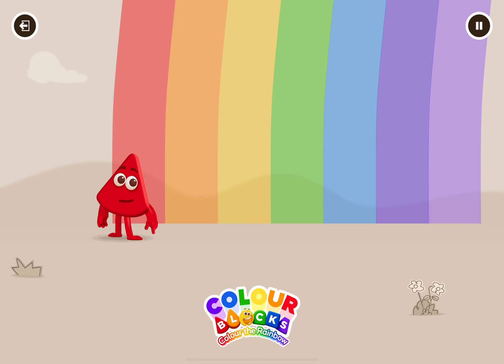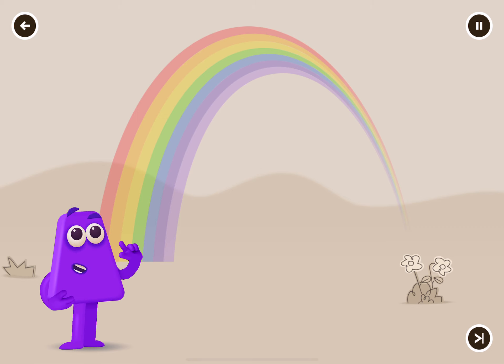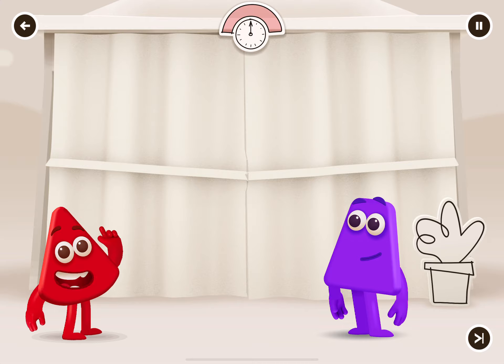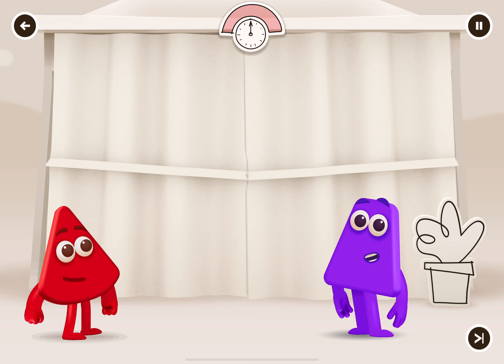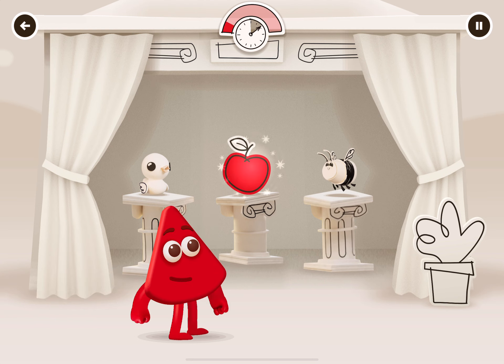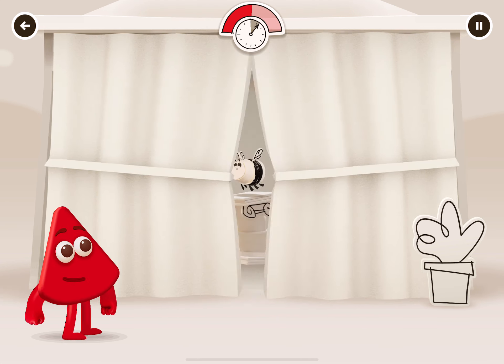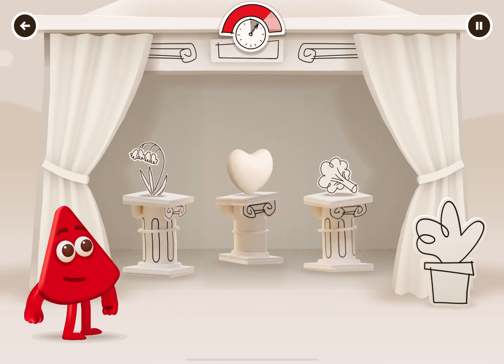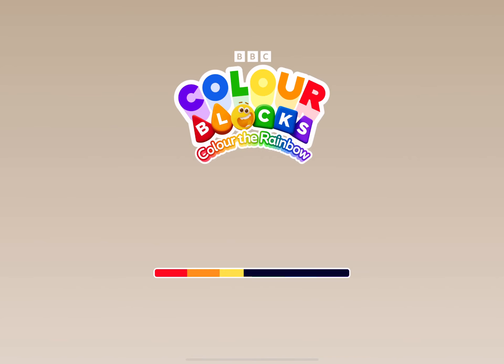Colourblocks Colour The Rainbow | Red’s Colour Matching | Super Learning Games | Part 1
Are you ready for the colour adventure of a lifetime? Enter the magical world of the hit CBeebies show, COLOURBLOCKS, and play with your favourite characters like never before! Unlock rewards in the Colourblocks' houses and have fun dressing up the Colourblocks, create your own masterpieces in the Creative Painting Game, explore the colour wheel and watch much-loved clips and songs from the show. The colour learning doesn't stop there! Colourblocks World is packed with original makes and fun surprises along the way!

COLOURBLOCKS helps children to see and understand colours in a brand new and exciting way. It's the story of a group of friends, who use Colour Magic to bring Colourland to life in the most vibrant way imaginable!

COLOURBLOCKS uses the proven magic of Blocks to help young children dive into the wondrous world of colour. Developed in consultation with a global team of colour experts and packed with loveable characters, show-stopping songs, humour and adventure, the show delivers colour recognition, colour names, meaning and signifiers, mixing, mark making, similar and contrasting colours, light and dark and all kinds of patterns – and that’s just for starters. It's all designed to inspire young children to be Colour Explorers, discovering how the colours all around them work, whilst getting hands-on with colour themselves. Importantly, it's designed to instil a passion for colour in young children which they can take with them throughout life.

COLOURBLOCKS WORLD has been carefully designed to support your child on their early colour learning adventure and provides an immersive digital milestone for children to engage with the Colourblocks. The app is scaffolded to introduce children to colours in a particular order and helps children connect the concept of individual colours with how they might feature in the real world. Fundamentally, it gives children a foundation in colour, art and self-expression and enables them to get hands-on with colour through playing games, such as sorting colours, exploring light and dark, ordering colours and painting!

"Colourblocks World is a fantastic new app, which takes children on an exciting learning journey exploring how colour really works. In addition, children can apply colour to different pictures and objects in the world, which encourages self-expression and so helps build confidence at this early stage of child development."

Prof. Stephen Westland, Colour Literacy Project